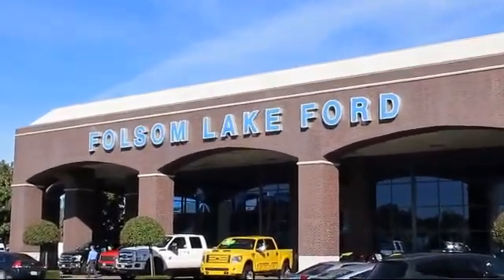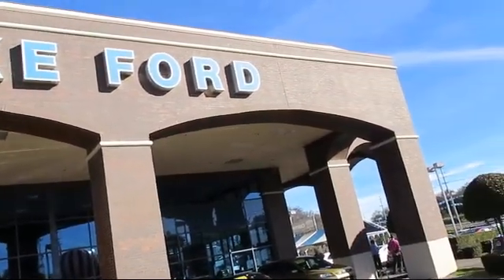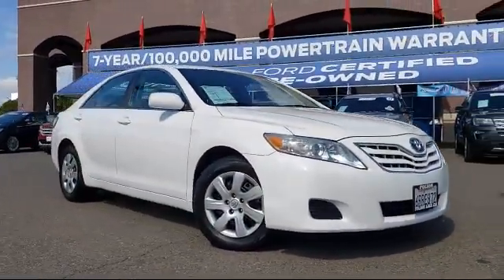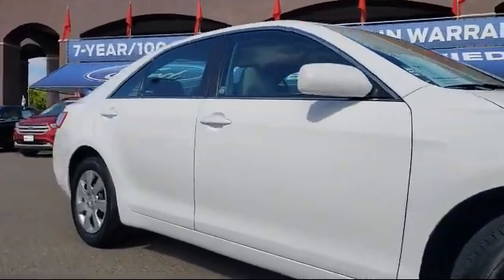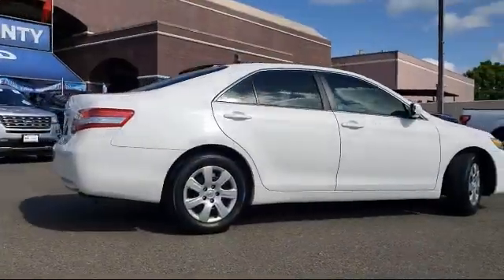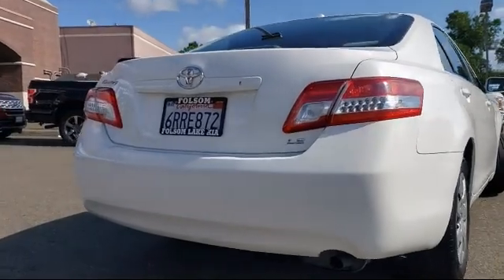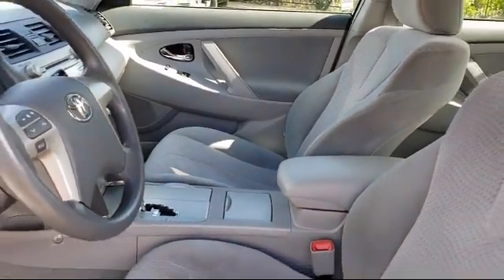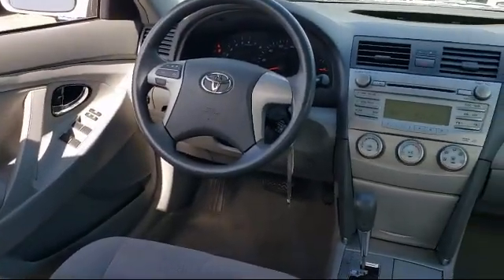2011 Toyota CAMRY Sedan LE Folsom Sacramento Roseville Elk Grove El Dorado Hills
2011 Toyota CAMRY Sedan LE Stock Number: A9310 Vin:4T1BF3EK1BU737198.

12755 Folsom Blvd.